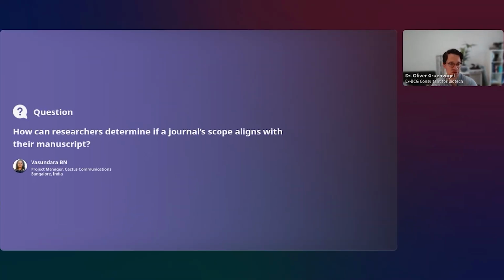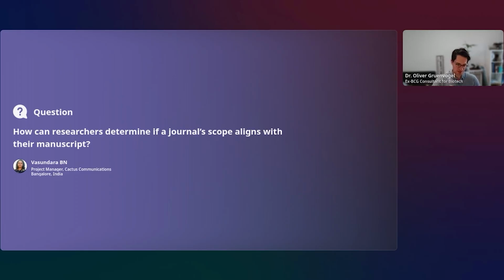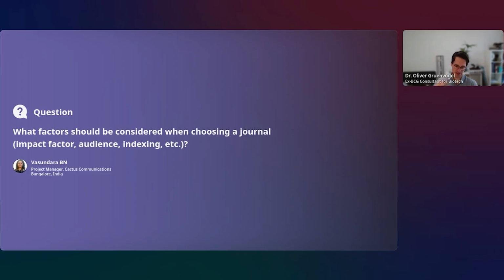How to Check if Manuscript Matches Journal Scope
Choosing the right journal is one of the most important steps in the research publication process. In this video, you will learn the simplest way to determine whether your manuscript aligns with a journal’s scope.

The very first place you have to check is the journal’s website. You will find valuable guidance through their “Aims and Scope” sections, mission statements, and audience descriptions. These sections help you understand the type of research the journal prioritizes and whether your manuscript will interest the journal’s readership. Since journals ultimately publish papers that are relevant and valuable to their audience, understanding reader expectations is essential before submission.

You can also seek advice from colleagues, supervisors, and peers who are familiar with journals in your field. Experienced researchers often know which journals are respected within a discipline and can recommend realistic publication targets beyond just high-impact journals. Sometimes, a specialized journal may offer better visibility and relevance than a broad, prestigious publication.

Of course, you can also use online journal selection tools to simplify the process. By uploading an abstract or manuscript details, these tools generate ranked journal recommendations based on scope and content fit. Publisher-specific tools and broader journal selector platforms can both help validate your journal choice and improve submission decisions.